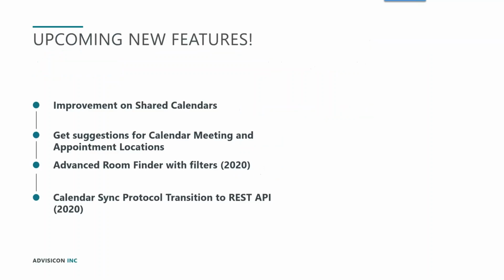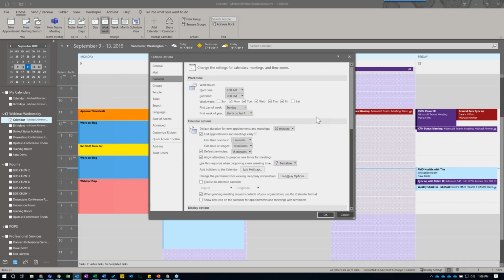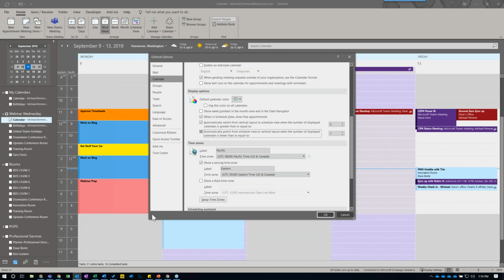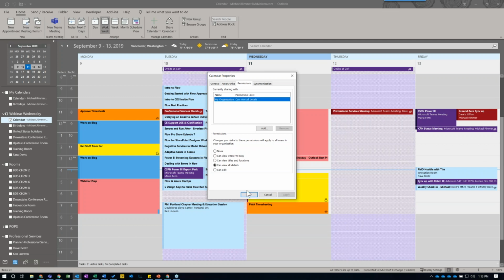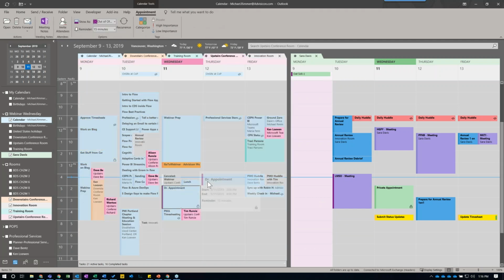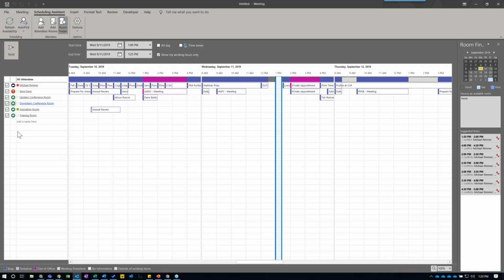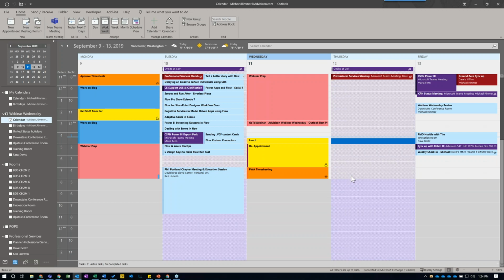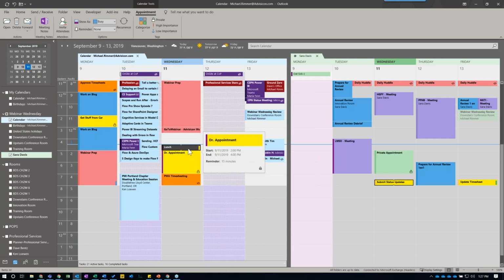Outlook Best Practices: Getting the Most from Your Calendar | Advisicon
Outlook is one of the most powerful and complex products Microsoft has created and is used by literally hundreds of millions of people daily. Yet with all the users, most are missing the best and more advanced techniques with Outlook to manage time and tasks.

In this webinar you will learn best practices and advanced techniques for using Outlook Calendars for:
-Time Management
-Tracking
-Reporting
-Creating visibility for better team organization